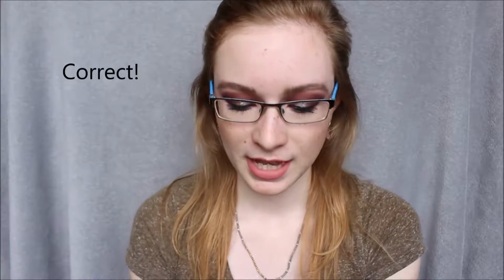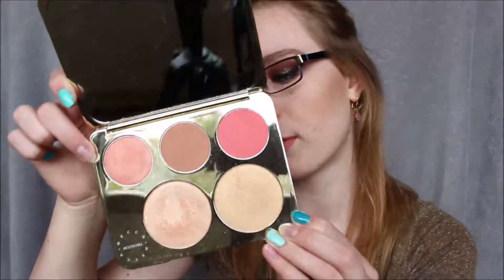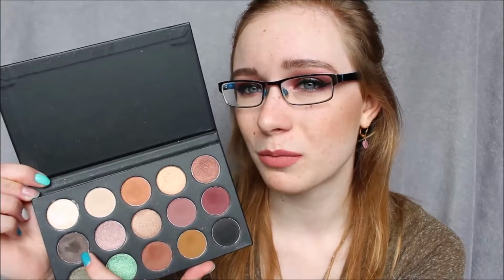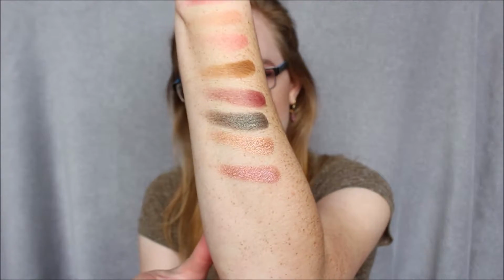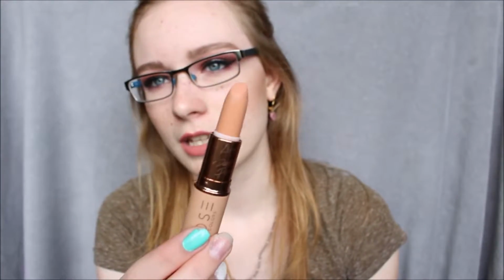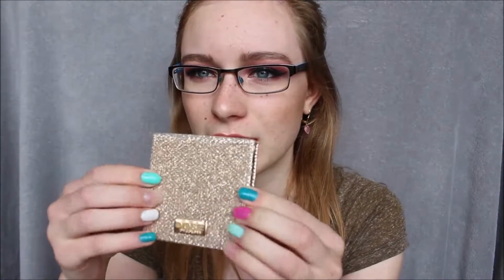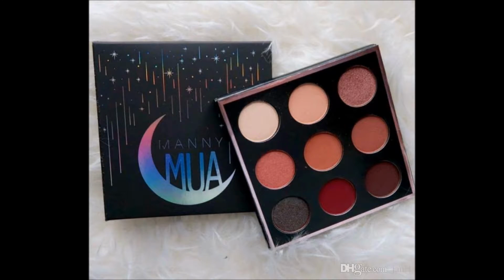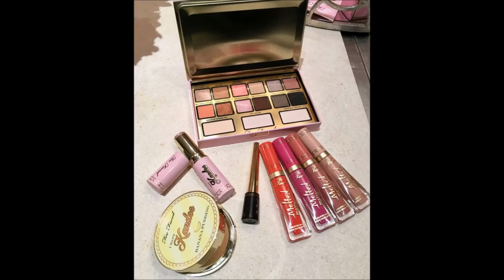Beauty Guru Collabs I Have Purchased, Ones I Wish I Had & Ones I Never Will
Hey everyone! Here are my favourite beauty YouTuber collabs, plus I include the ones I wish I had bought, and the ones I never will!
►Check the description for all the items shown in my video!►

PatrickStarr x Formula X 2016
DesixKaty (Desi Perkins & LustreLux) x Dose of Colors BACK SEPT. 24, 2017

Sounds:
2AM Club - Love Notes

This is original content. No copying intended.